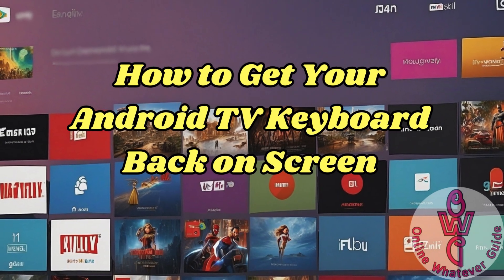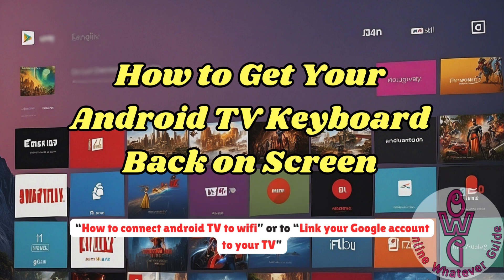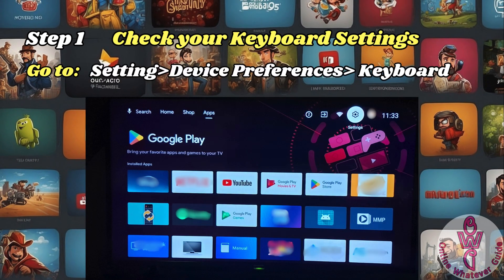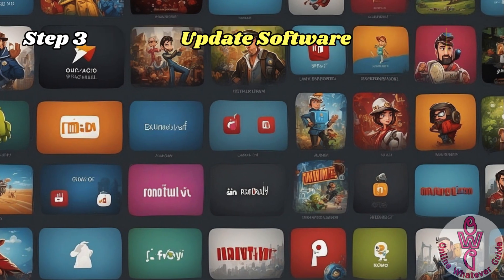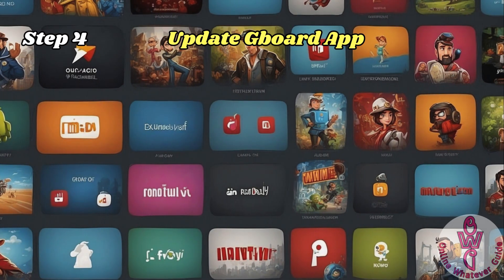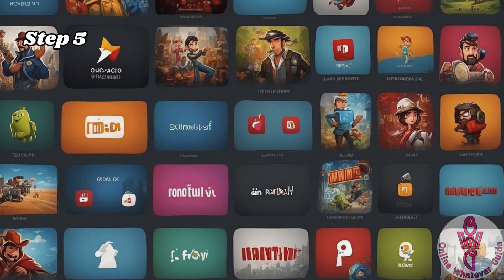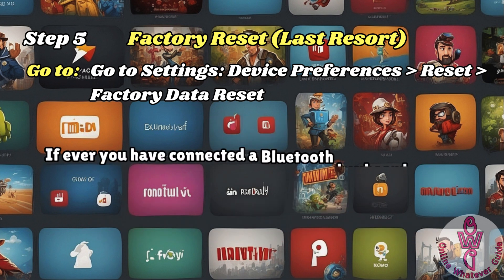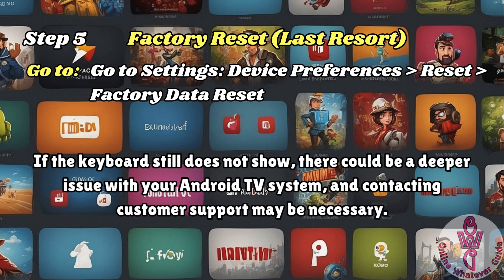Android TV Keyboard not showing | How to Get Your Android TV Keyboard Back on Screen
How to Get Your Android TV Keyboard Back on Screen

Welcome to Online Whatever Guide!
Just a quick note: While my main focus is now on educational content, I still post Android TV tutorials when requested by my viewers, along with other helpful guides.

Feel free to check out my Android TV playlist, and recent uploads for Educational Content, and thank you so much for your support! 🤗"

Android TV Keyboard Not Showing? 😕 Don't worry, you're not alone! In this video, I'll walk you through simple steps to get your on-screen keyboard back in no time. Whether you're trying to type in search fields, log into apps, or enter text anywhere on your Android TV, this tutorial will guide you on how to restore the on-screen keyboard and solve common issues.
“How to connect android TV to WIFI”

“Link Google account to your TV” (Step 3) in the video
(Google Assistant on Android TV | Setup)